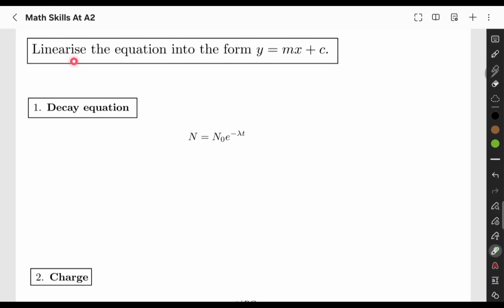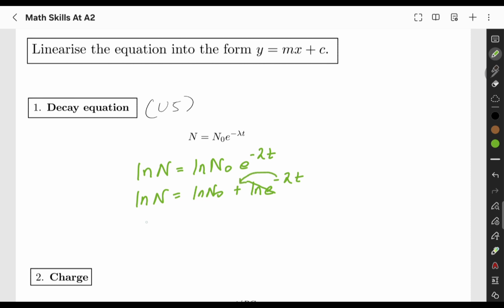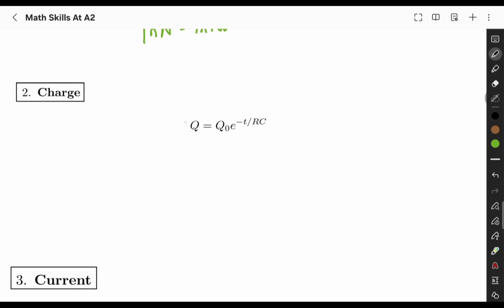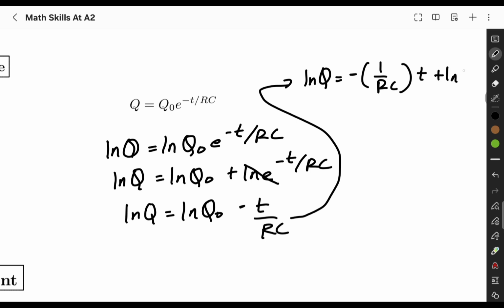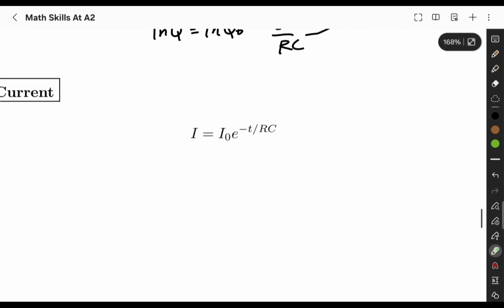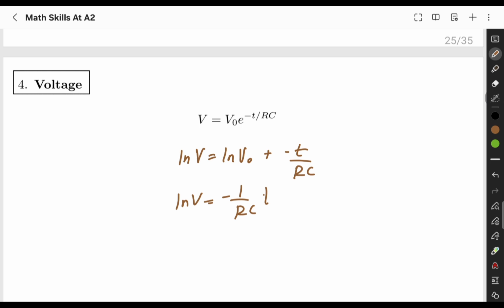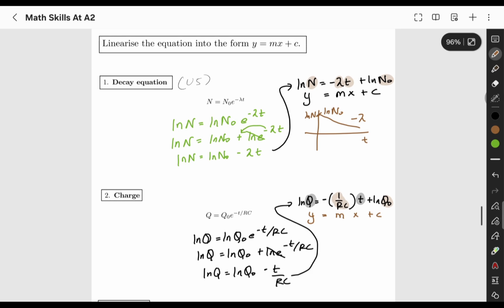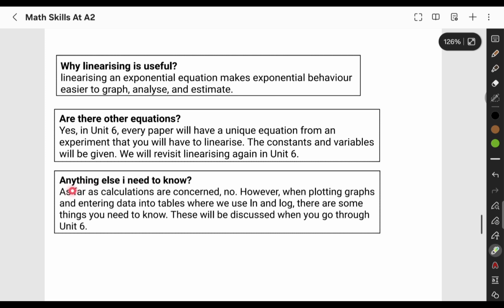Linearising exponential equations in physics